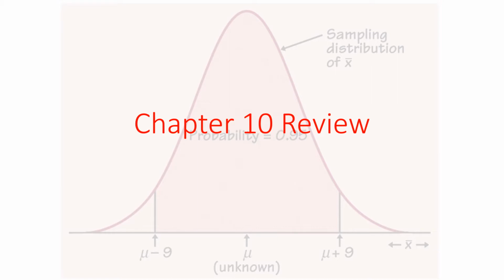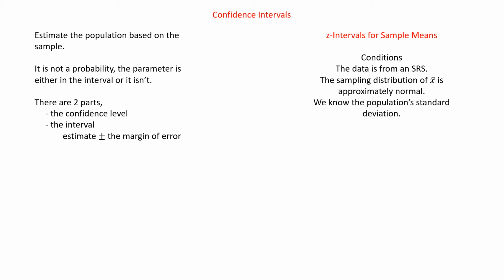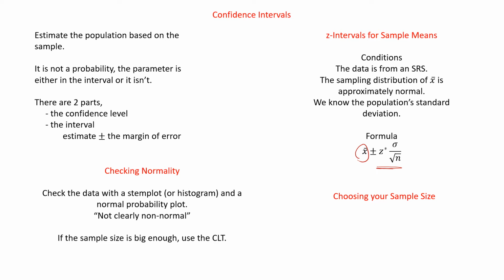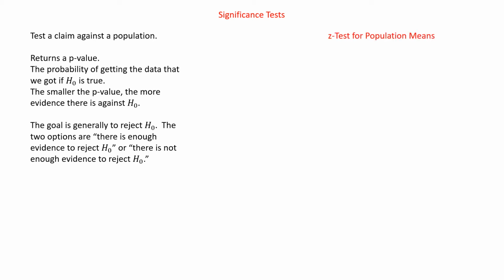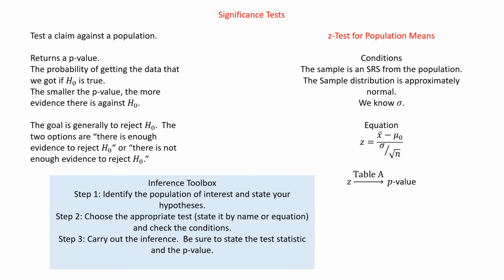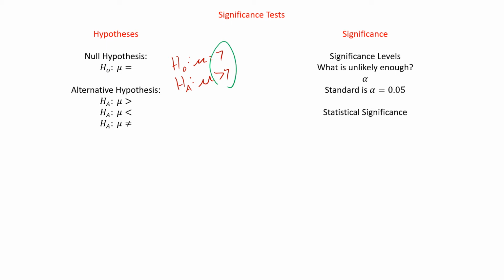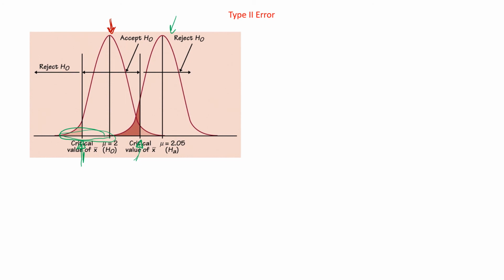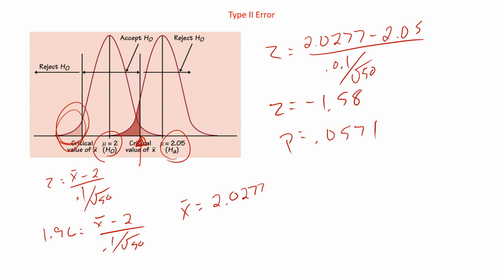Chapter 10 Review